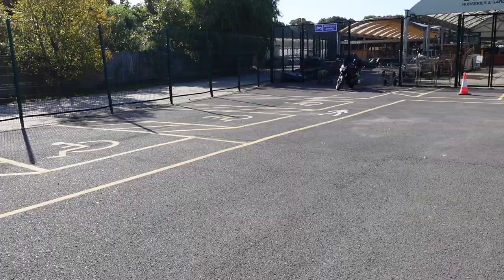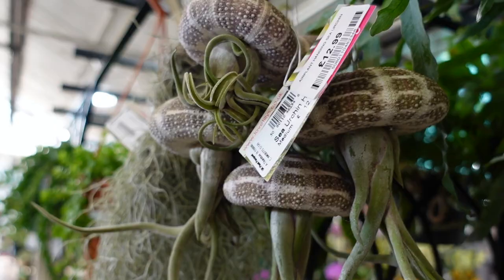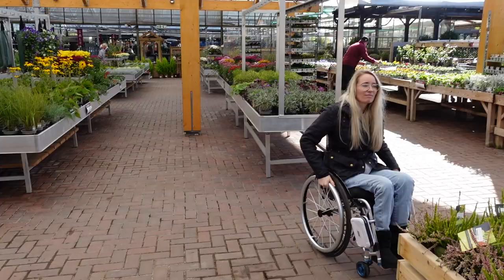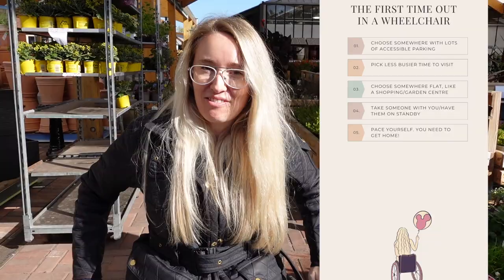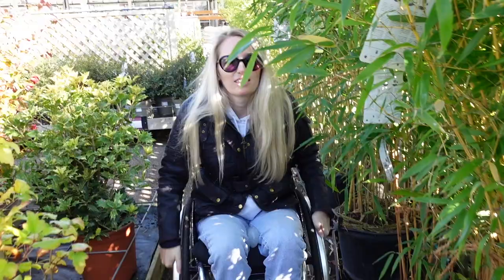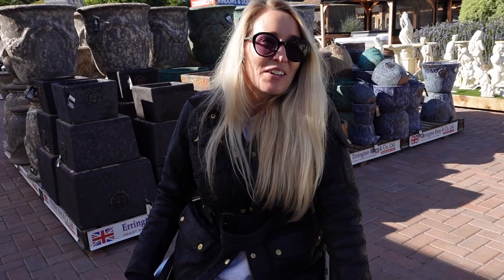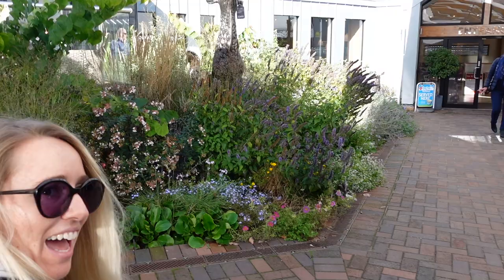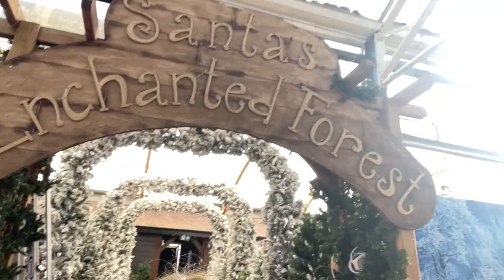GOING OUT FOR THE FIRST TIME IN A WHEELCHAIR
GOING OUT FOR THE FIST TIME IN A WHEELCHAIR MAY SEEM LIKE A VERY DAUNTING EXPERIENCE. This is why I have made this video, sharing some tips and trick to help lay your fist time out in a wheelchair or with a mobility aid as easy as possible. wether you have a spinal cord injury, or another disability. I hope this video helps you today.